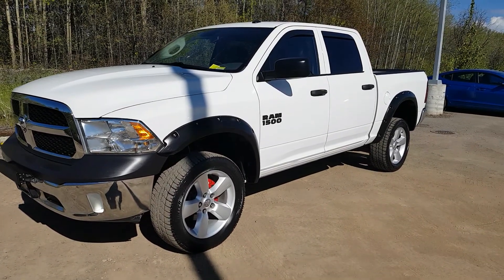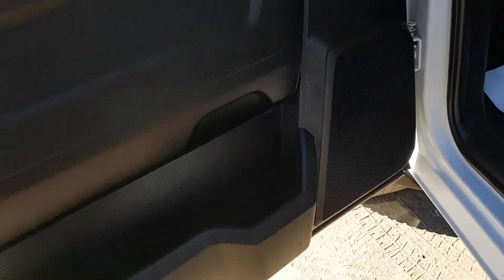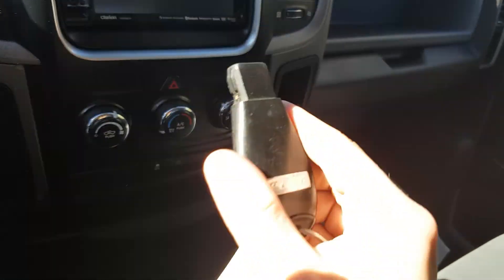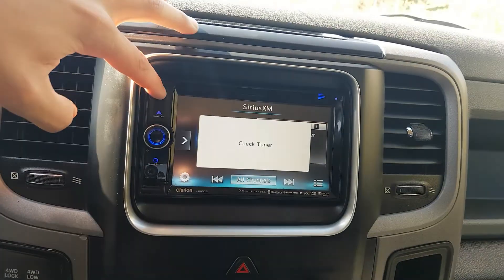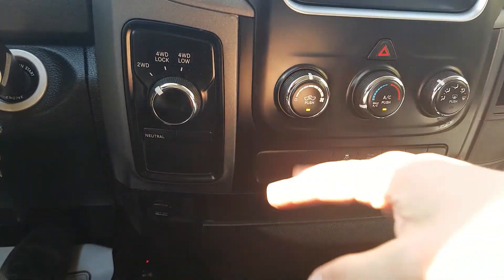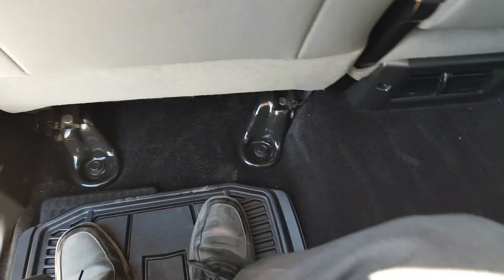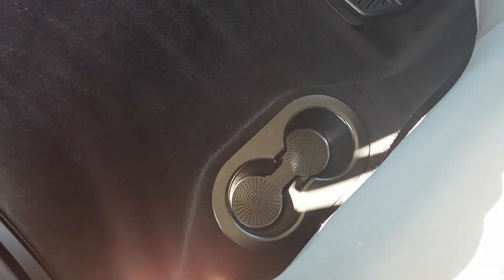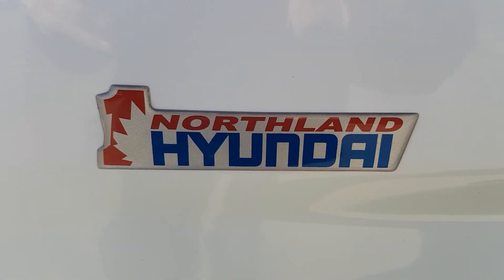2014 Ram 1500| Northland Hyundai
A Brief Walkthrough of the 2014 Ram 1500 (White) 16VS999810 (Video By Averry Clarke)

2021 BC-16, Prince George, BC V2L 0A49